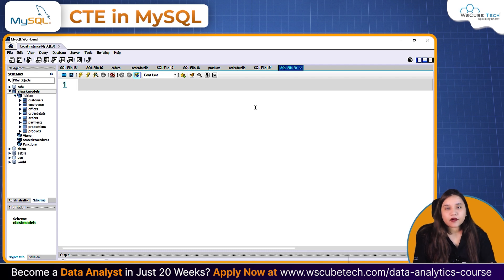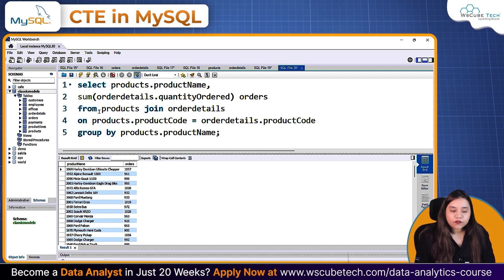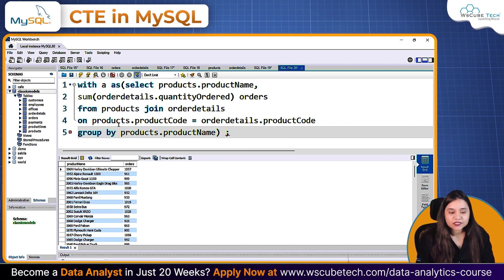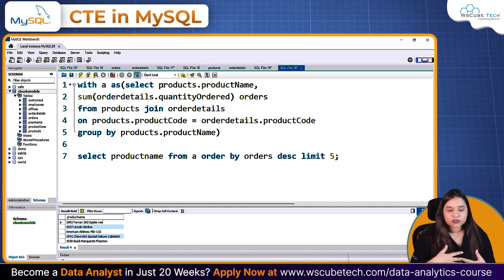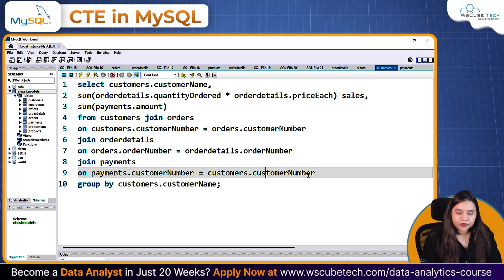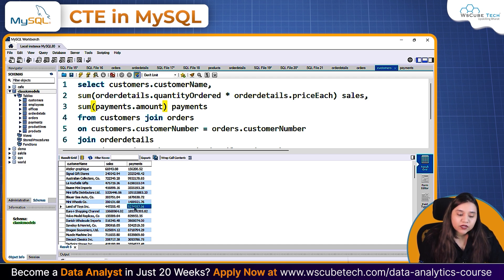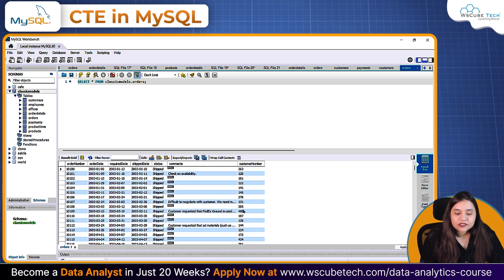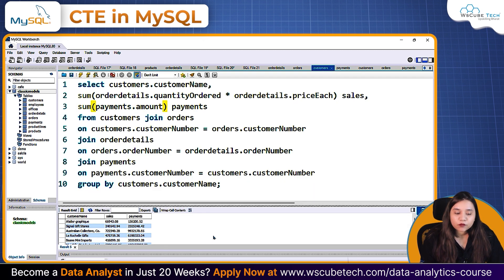What is CTE function? How to use CTE in mysql: SQL Tutorial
✨ Program Highlights:
👉 Get Mentored by Top Data Analysts of Microsoft, Amazon, KPMG, and Rapido
👉 Project Based Curriculum on Real Datasets

| Thanks |